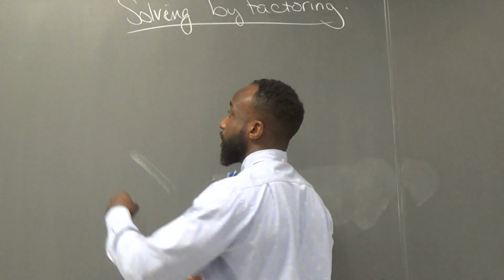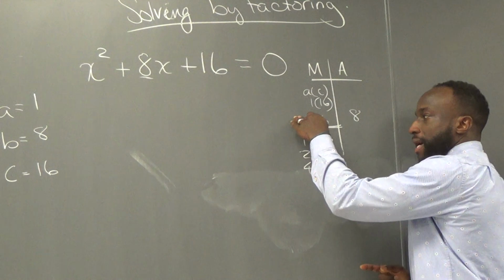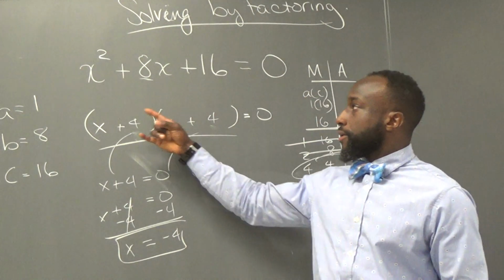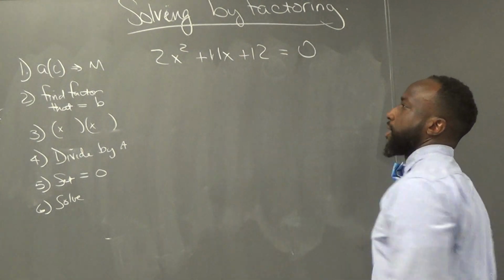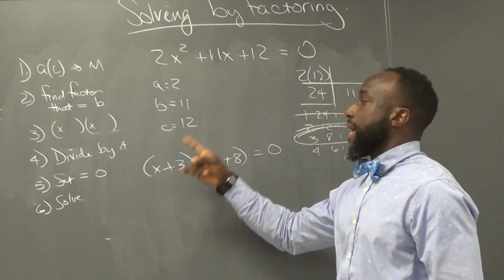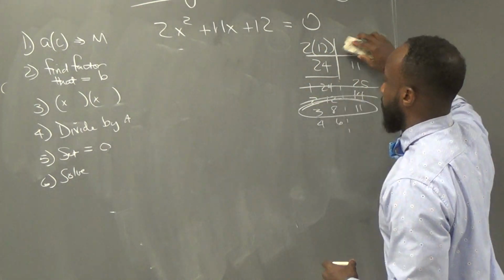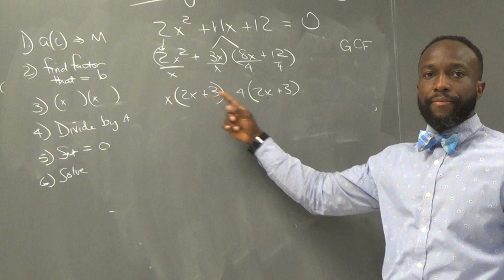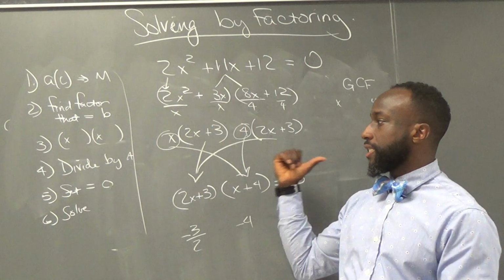Algebra: Solving by Factoring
1. find factors of (a*c)
2. find 2 factors that give the sum of (b)
3. rewrite as two binomials (x +  )(x +  )
4. divide the factors by (a). If it cannot be reduced send the denominator up (bottoms Up)
5. Set each binomial equal to zero
6. solve for "x"